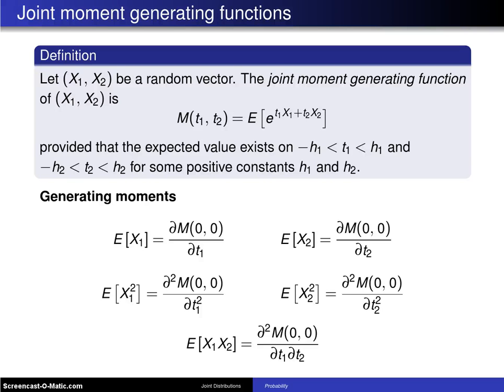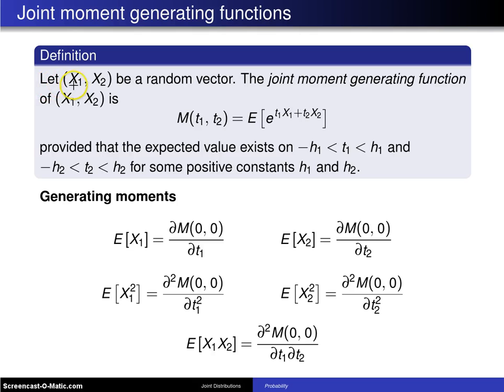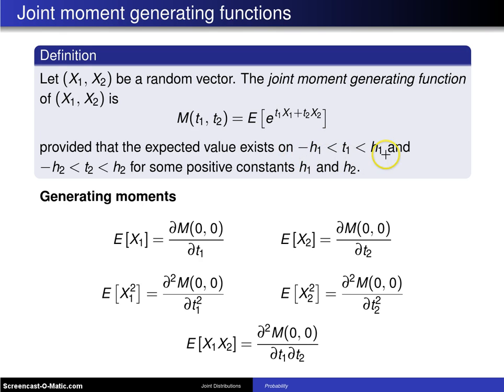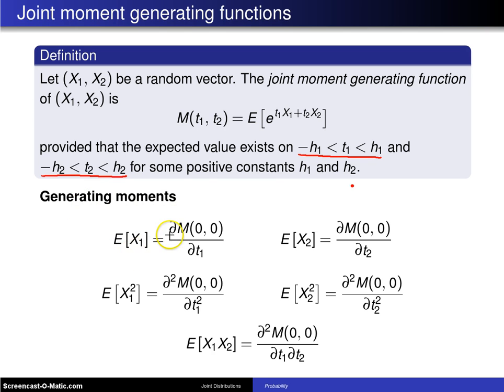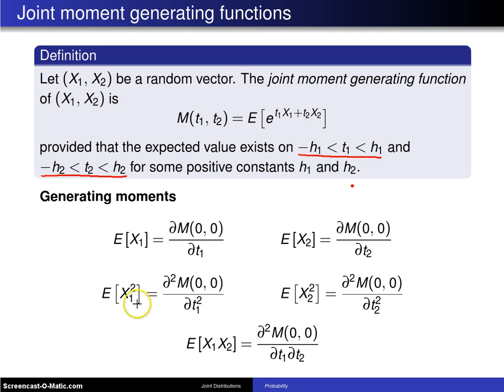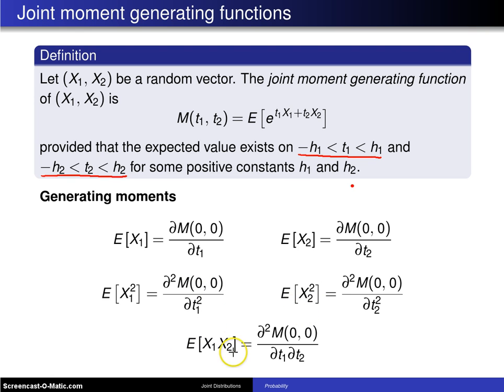Bivariate distributions; moment generating functions